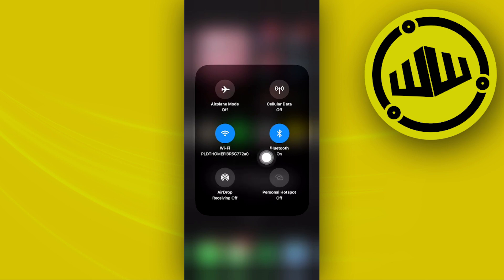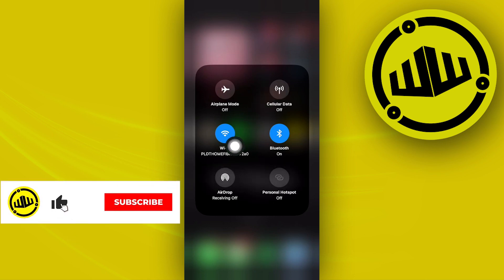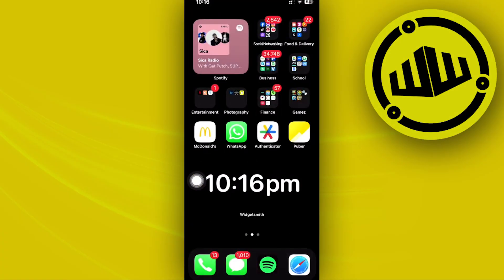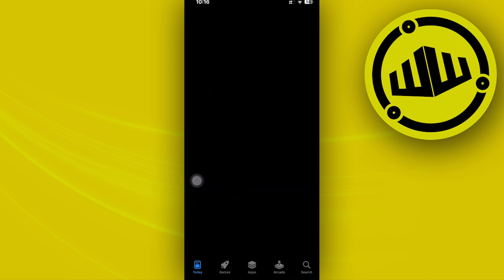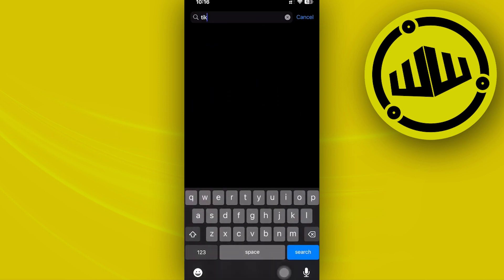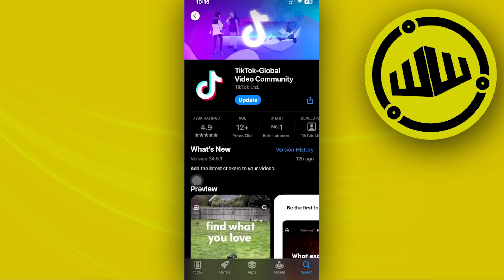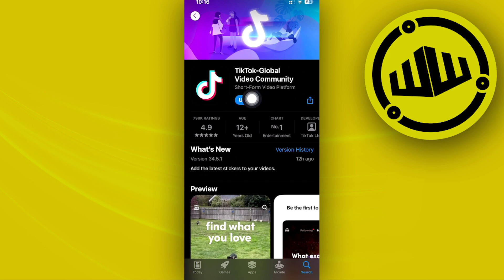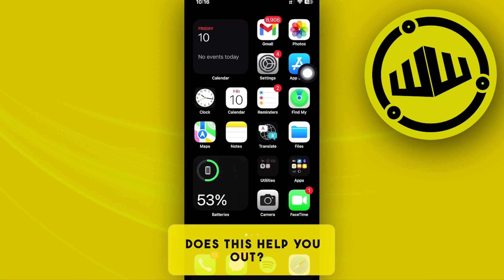How To Fix Product Not Showing On TikTok Shop (Latest)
In this video, you will learn how to fix tiktok shop product not showing easily. Stay till the end of the video to find out how to fix product not showing up on tiktok shop.

Did you learn a tiktok shop product not showing solution?

Do you want to see another video about how to fix tiktok shop product not displaying?

Did you enjoy How To Fix Product Not Showing On TikTok Shop (Latest)?